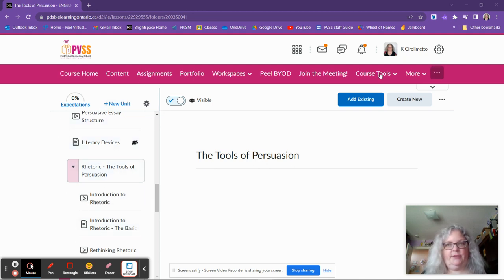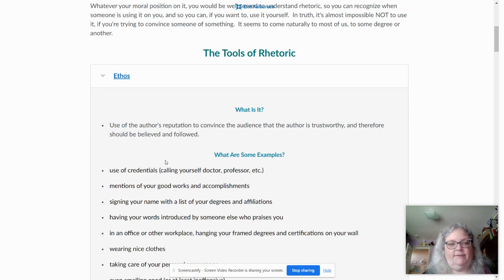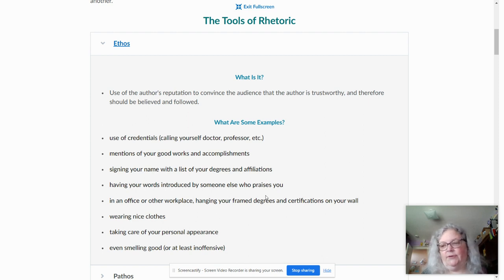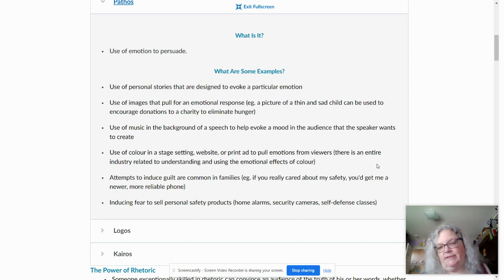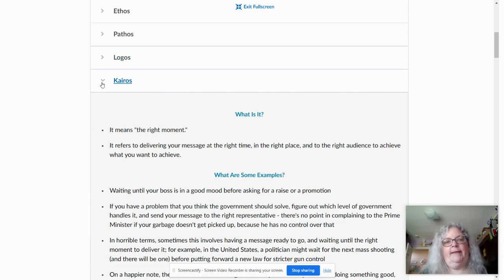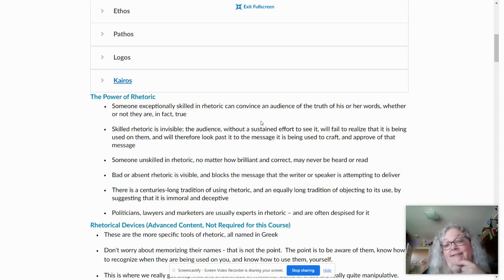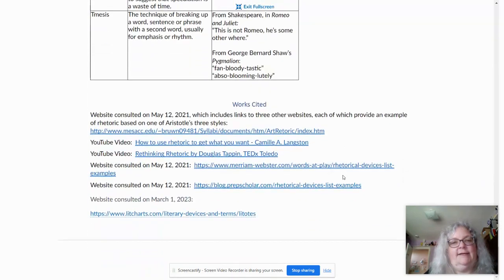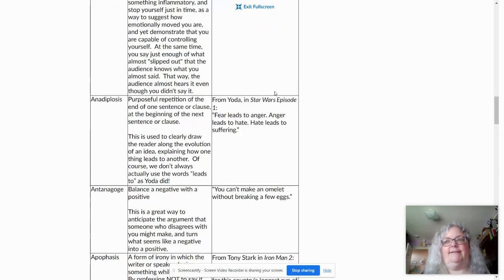Tools of Rhetoric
Presentation to a Senior English class about rhetoric.